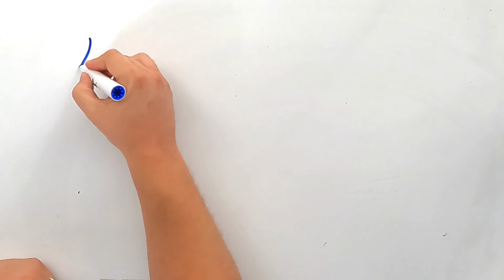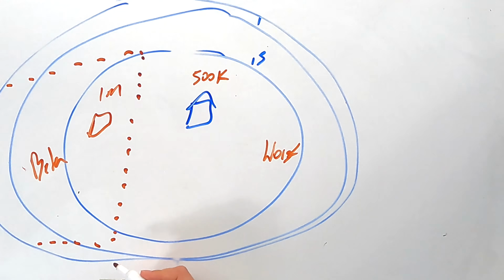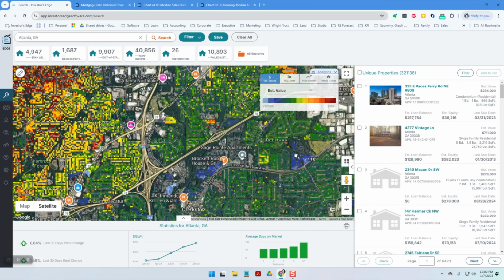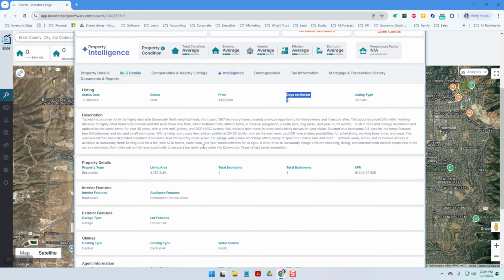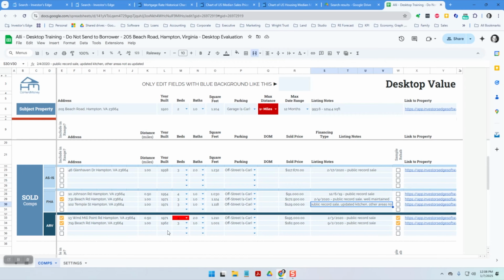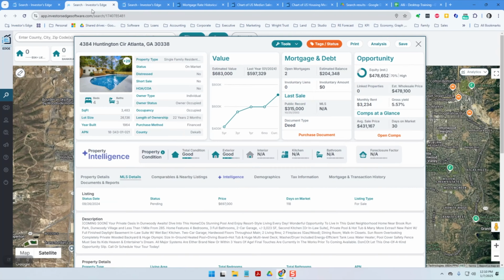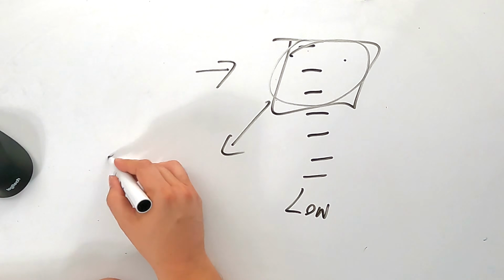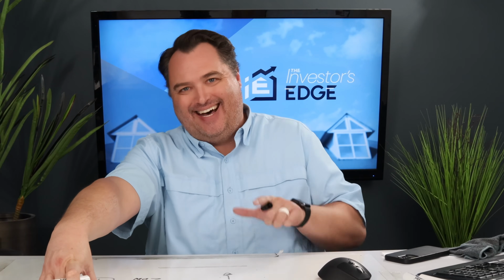How to Determine the After Repair Value (ARV) of a Property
In this video, I break down exactly how to determine the After Repair Value (ARV) of a property so you never overpay for a deal.

I explain why ARV is the most critical number in real estate investing and walk you through the precise comping process used by professionals.

You will learn the specific rules for selecting valid comparables, including distance, timeframe, square footage, and room counts, and how to make dollar-for-dollar adjustments when a property isn't a perfect match.

I also demonstrate how to calculate price per square foot as a sanity check and combine these methods to pinpoint the exact price a home will sell for once renovated.

Watch this to master the art of valuation and protect your profit margins.

Timestamps:
00:00 - Intro
00:35 - The 3 Ways Appraisers Value Homes
01:25 - How To Pick Comps: Distance & Natural Barriers
02:42 - Matching Beds, Baths, & Style
03:50 - Live Map Analysis: Spotting Pockets of Value
05:12 - Can You Trust Zillow or Redfin Estimates?
06:12 - Filtering For The Right Sold Comps
07:06 - Reviewing Listing Photos & Descriptions
09:10 - Using A "Desktop Review" Worksheet
09:48 - The 3 Levels of Property Condition